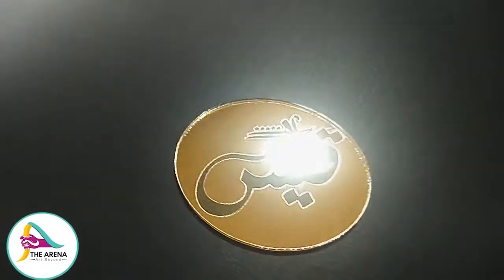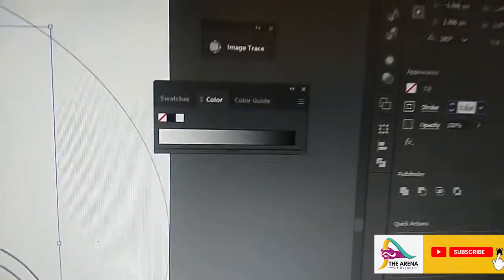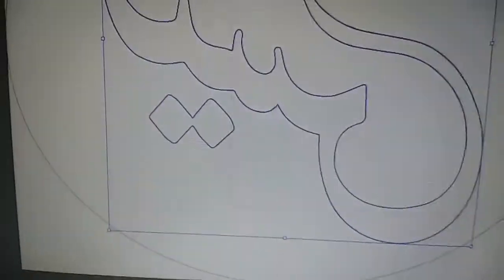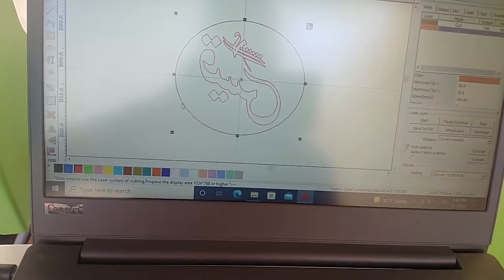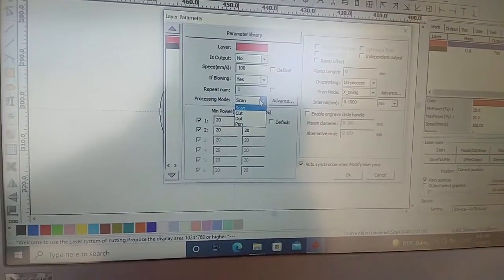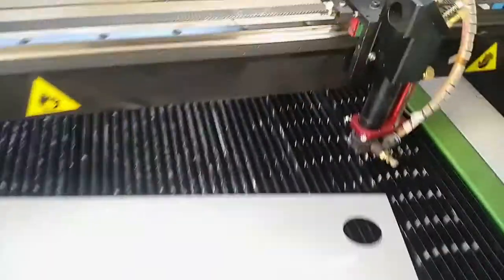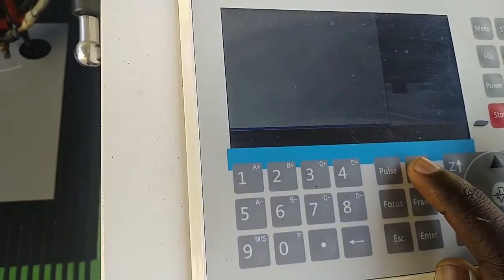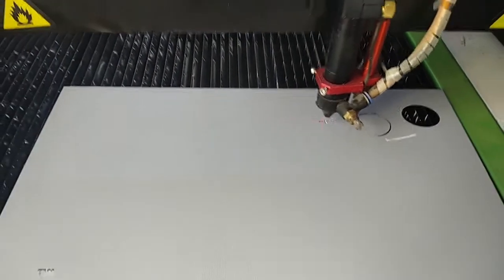HOW TO MAKE GOLD acrylic TAG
You will learn how to prepare file in adobe illustrator then cutting and engraving with laser